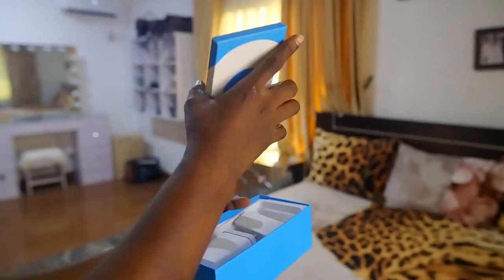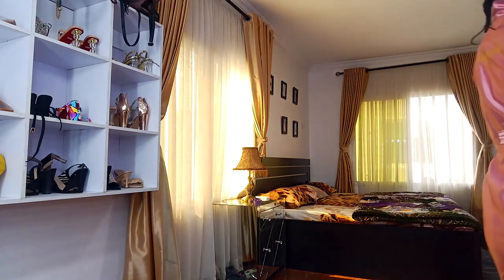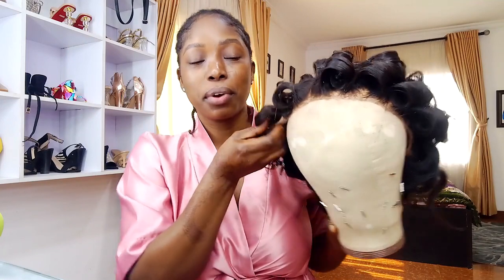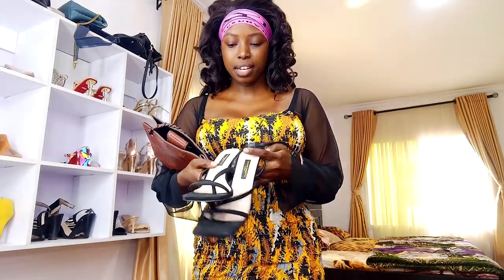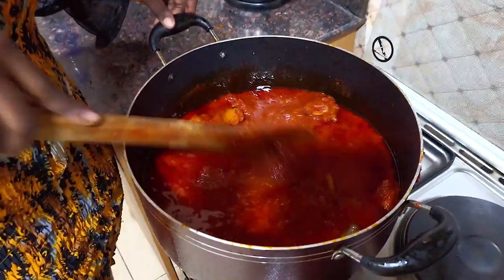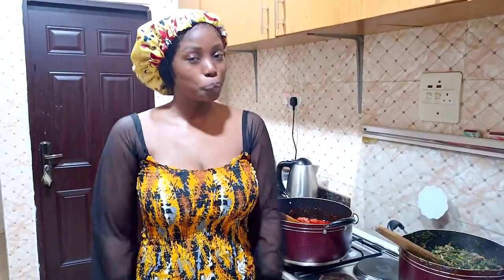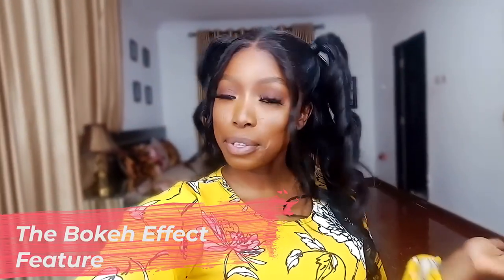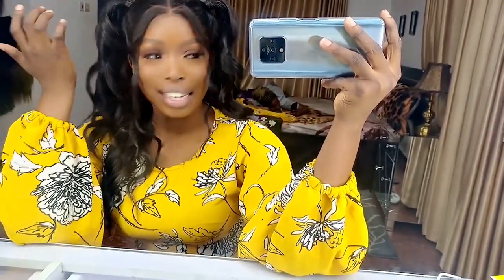LIFE OF A YOUTUBER IN LAGOS NIGERIA(FILMED USING TECNO CAMON 16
My Filming Equipment: